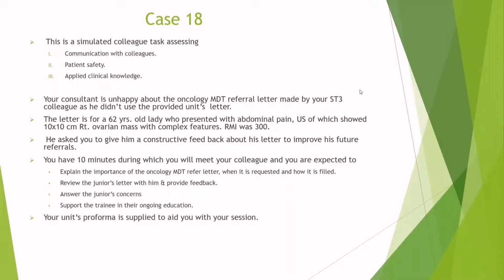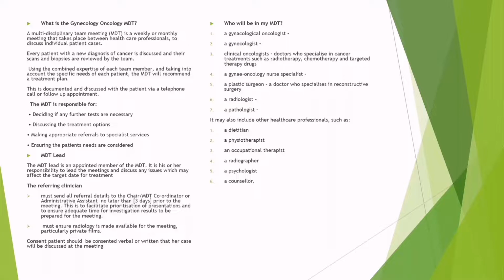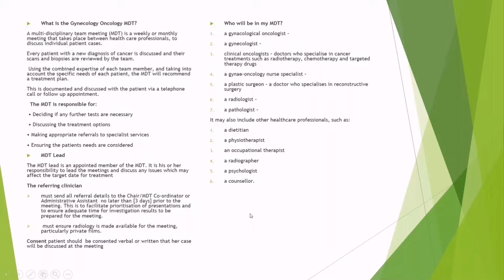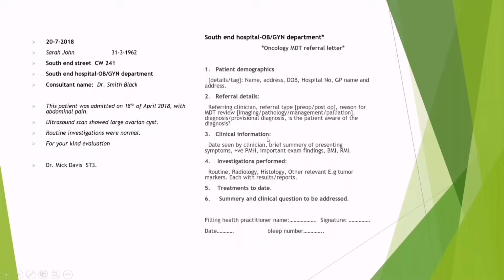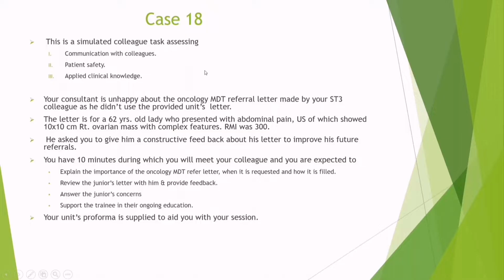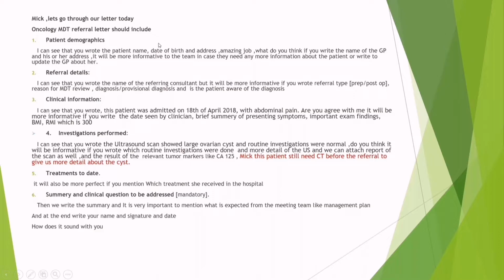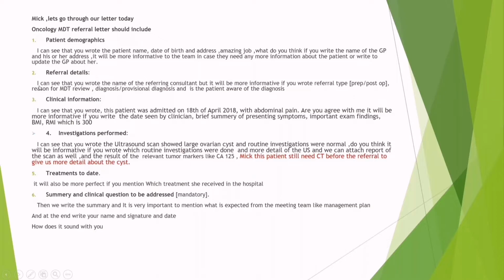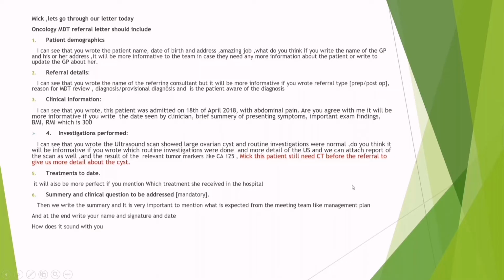MDT referral letter